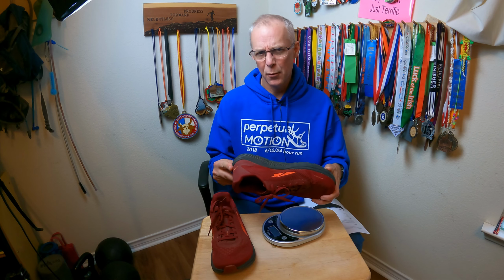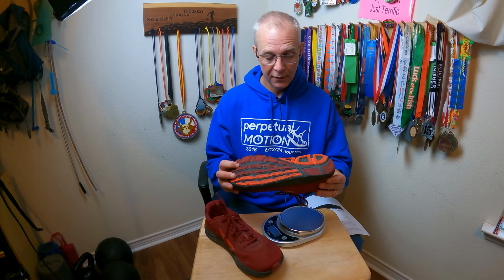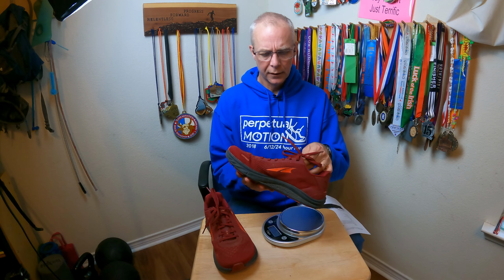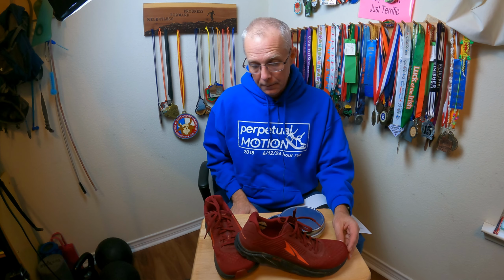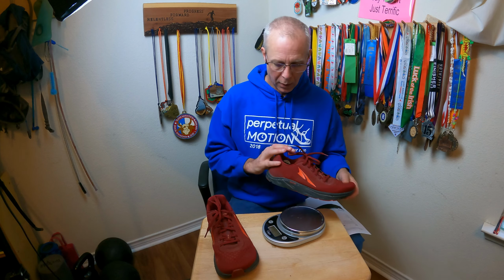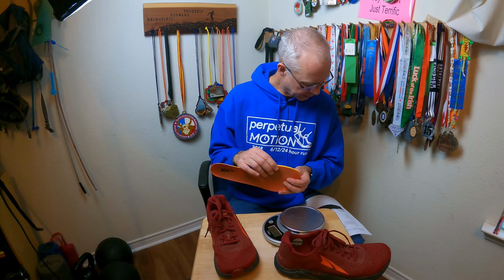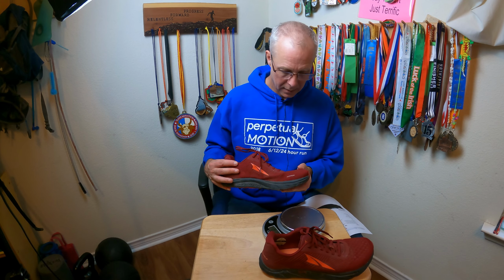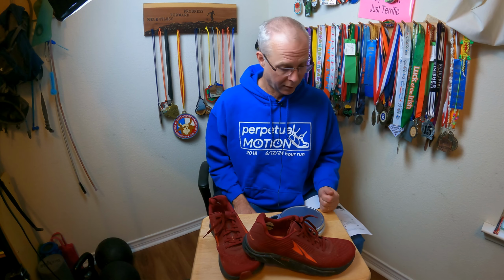Altra Torin Plush 4.5 review after 250 miles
Altra Torin Plush 4.5 review after 250 miles.  Altra shoes use balanced cushioning (zero drop). These Torins are highly cushioned but still relatively light weight.